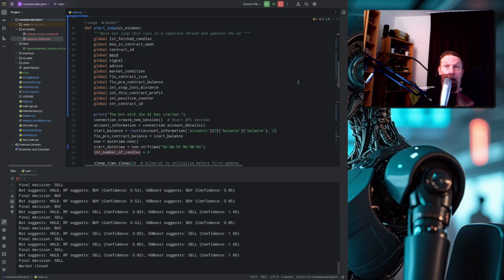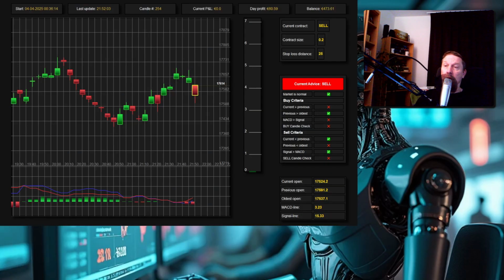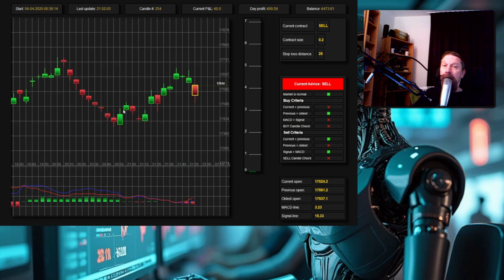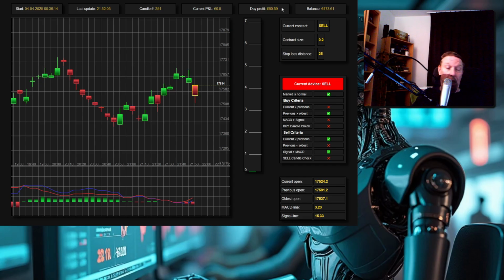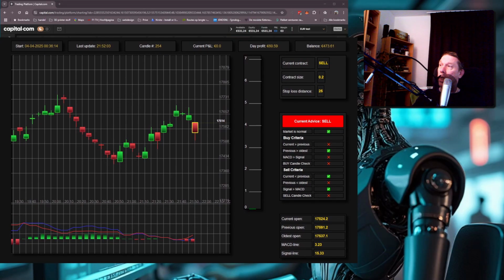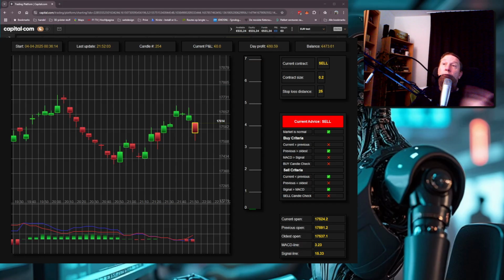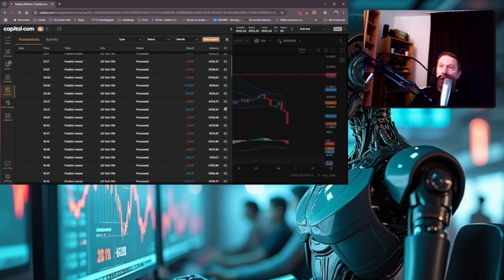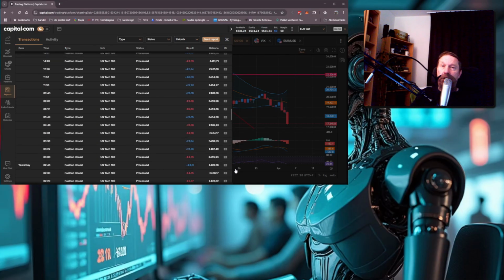Did I build a profitable Nasdaq scalping bot? 3 candle AI, day 5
0:00 - Intro
0:40 -  The report